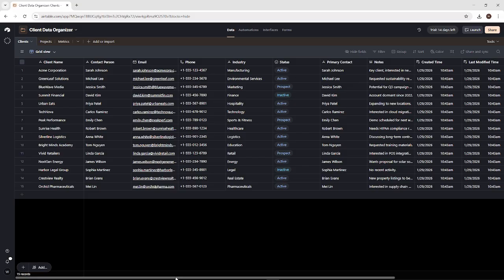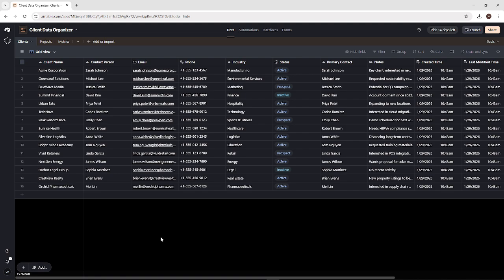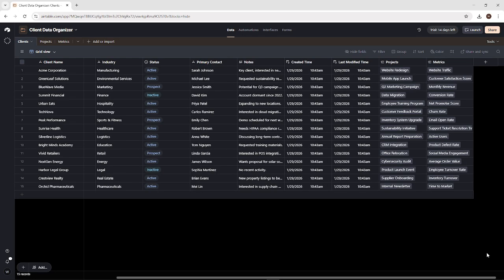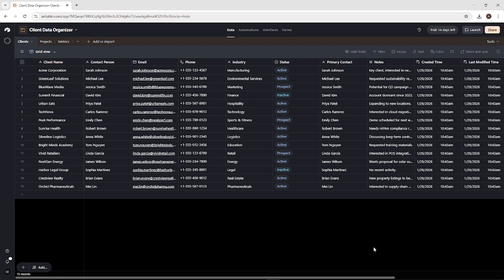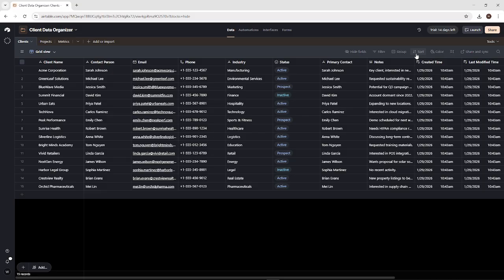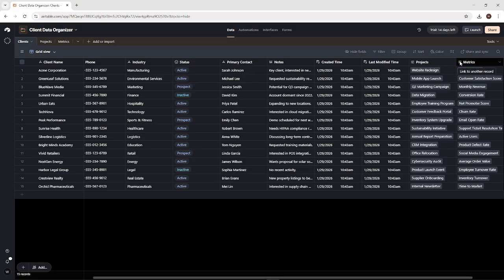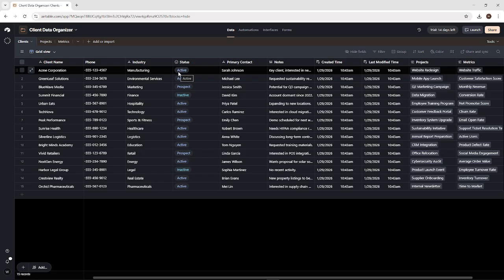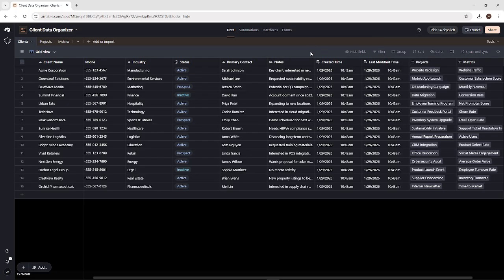How To Create Client Reports In Airtable (Complete Guide 2026)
How To Create Client Reports In Airtable [Business Use]

In this business use guide, you’ll learn how to create client reports in Airtable that look clean, professional, and easy to understand. Client reporting often fails when data is scattered or overly technical—Airtable solves this by separating raw data from presentation.

This tutorial focuses on structuring data correctly and using views and interfaces to present insights clients actually care about.

🔹 What You’ll Learn:

How To Structure Data So Client Reports Stay Accurate

How To Use Filtered Views To Show Client-Specific Information

How To Build Visual Reports Without Exposing Raw Tables

How To Create Repeatable Reporting Layouts For Multiple Clients

How To Keep Reports Updated Automatically Without Manual Work

How To Avoid Overloading Clients With Unnecessary Metrics

How To Control Data Access And Permissions Safely

How To Turn Airtable Into A Lightweight Reporting Tool

💡 Pro Tip: Reports should answer questions, not dump data. Before building a report, write down the three decisions a client should be able to make after viewing it. If a field doesn’t support those decisions, remove it from the report view.

By the end, you’ll create Airtable client reports that feel polished and trustworthy.